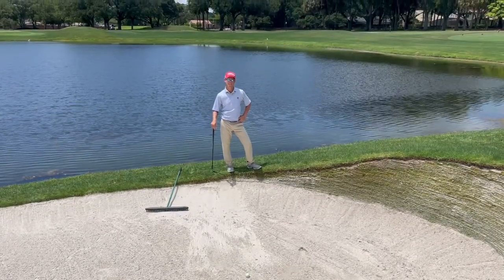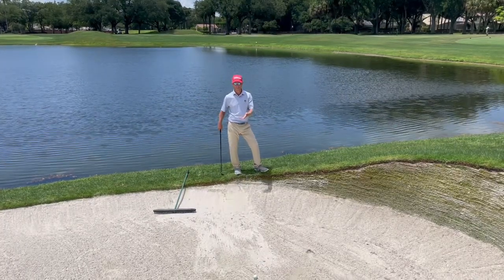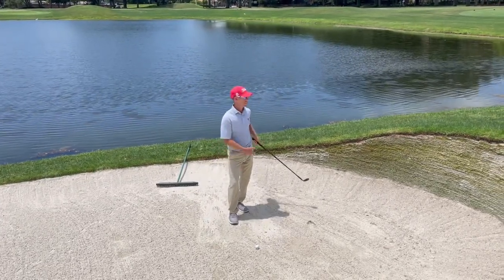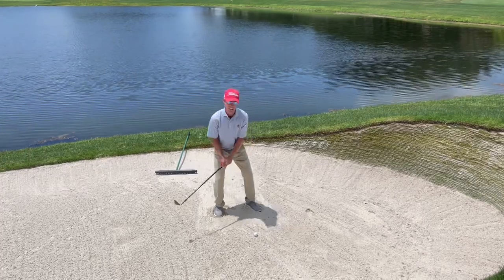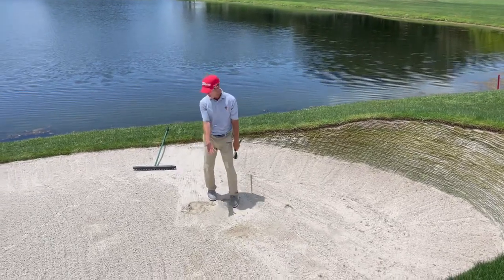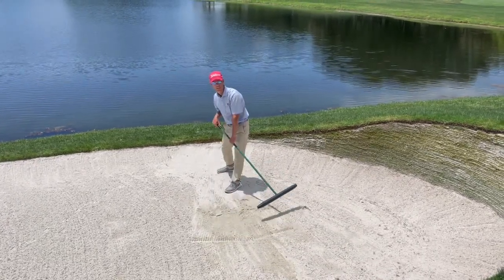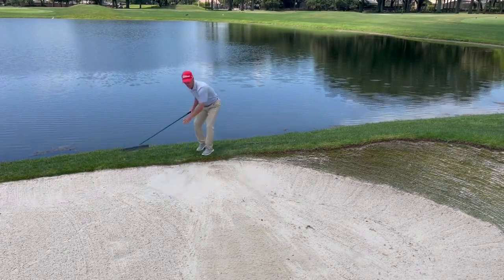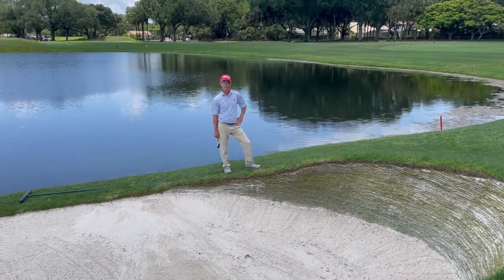OTGC Bunker Etiquette with David Damesworth, PGA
PGA Instructor David Damesworth gives tips and etiquette on how to get out of a green-side bunker.